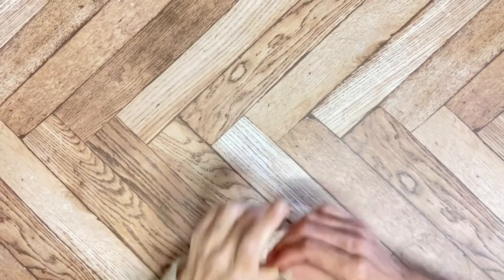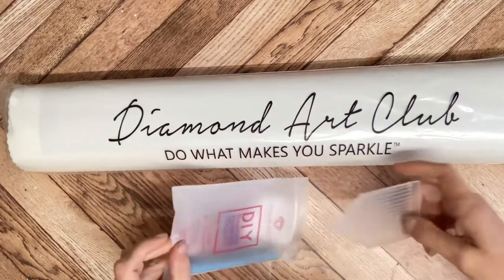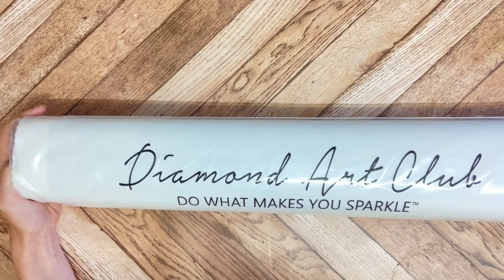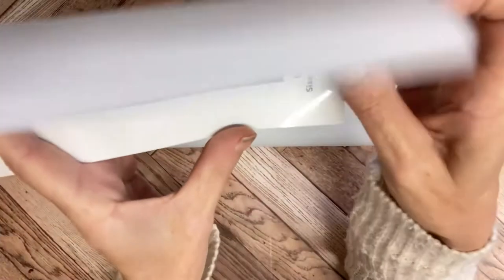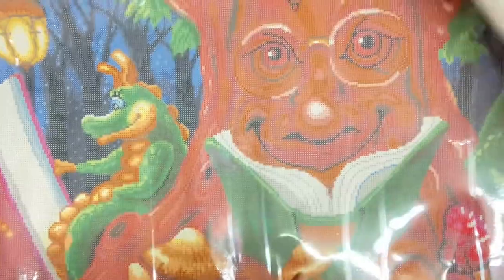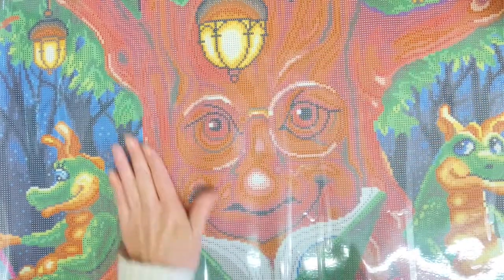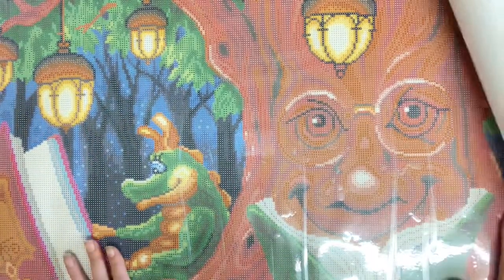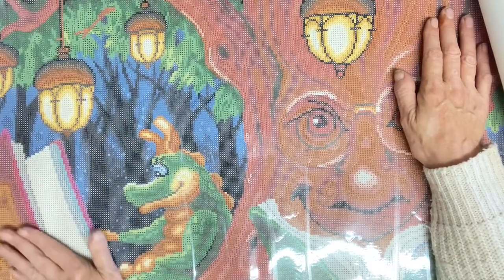Unboxing DAC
The reading tree 🌳